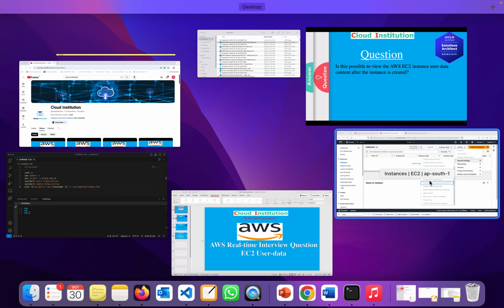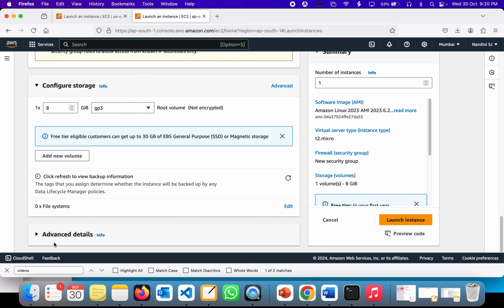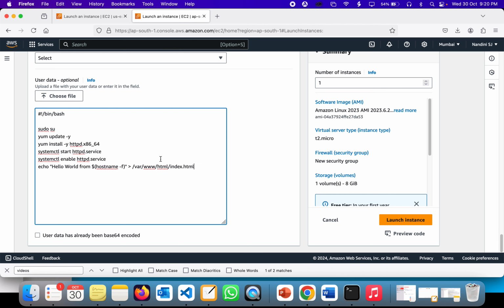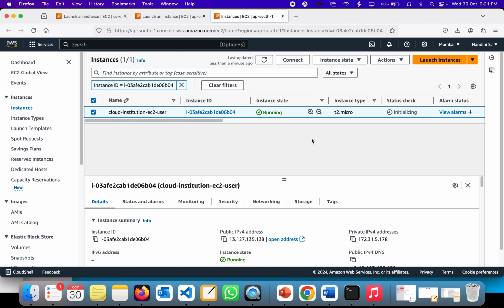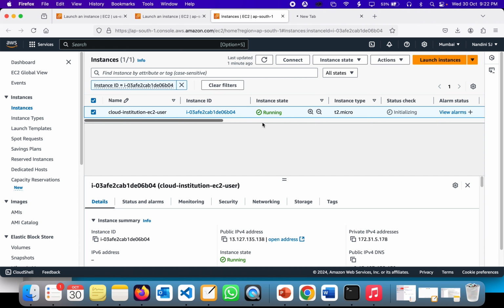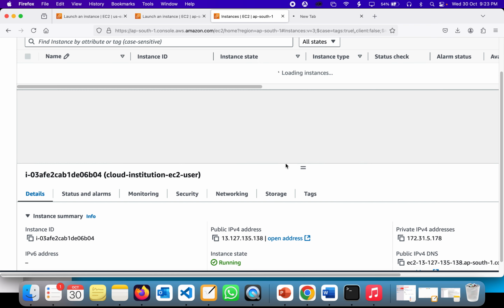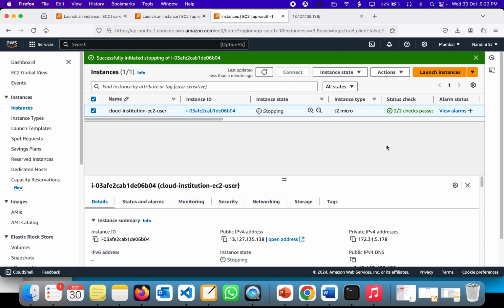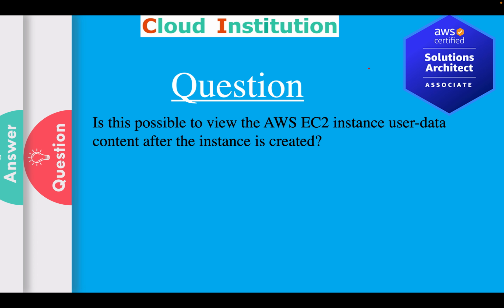AWS Real time Interview Question - EC2 User data 2